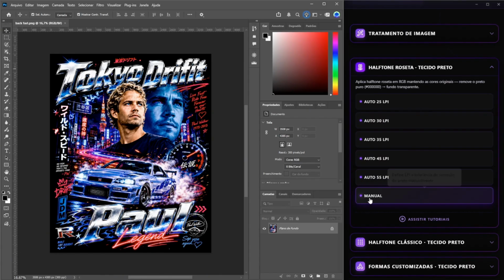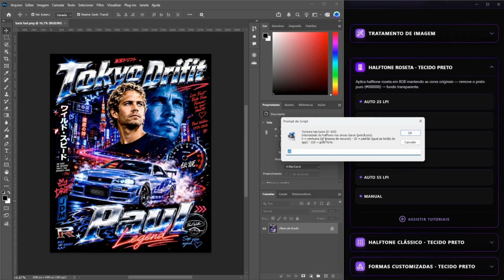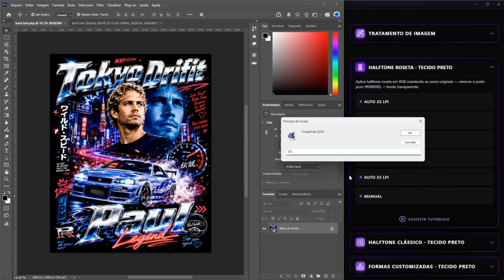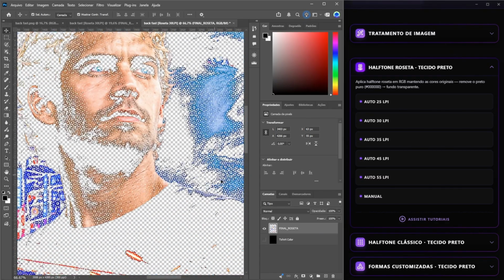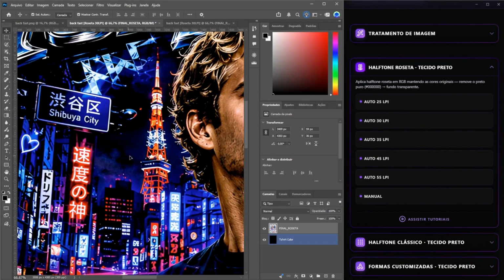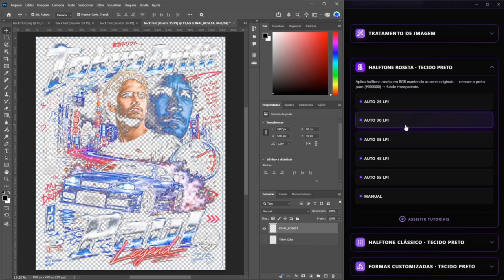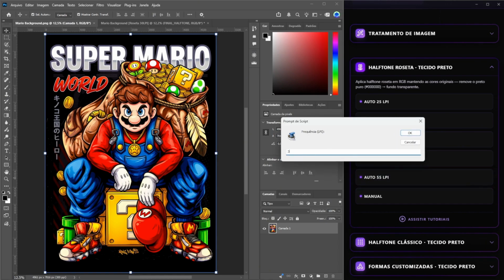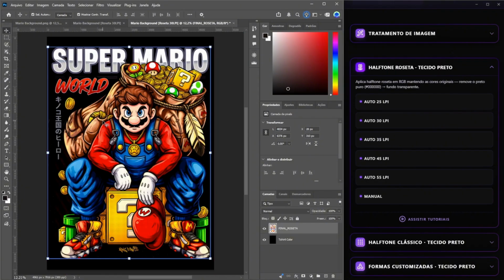Halftone Rosette - Manual Process